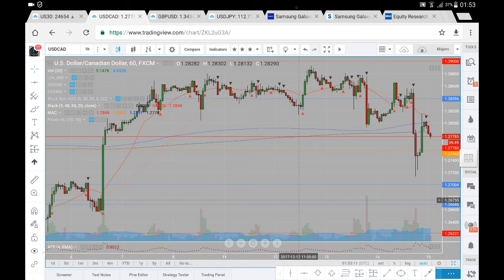USDCAD Analysis 15 12 17 December 15th (commentary not advice)